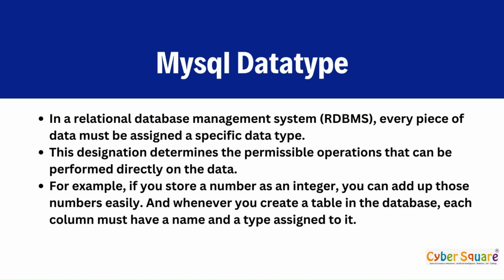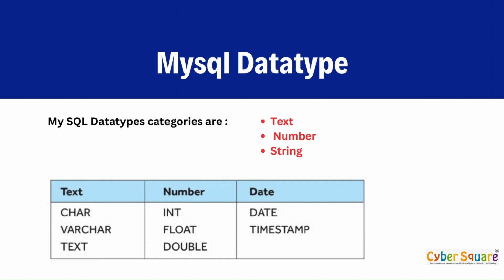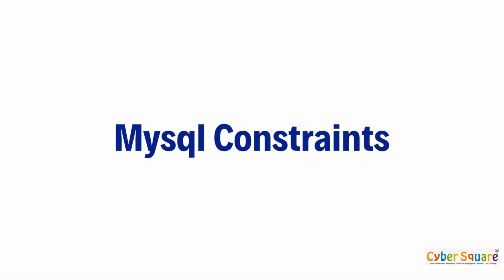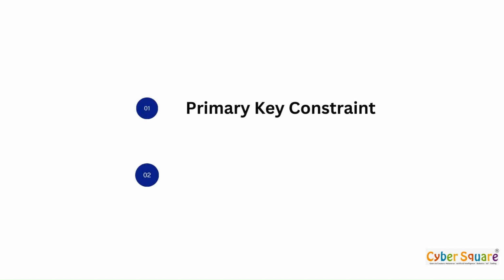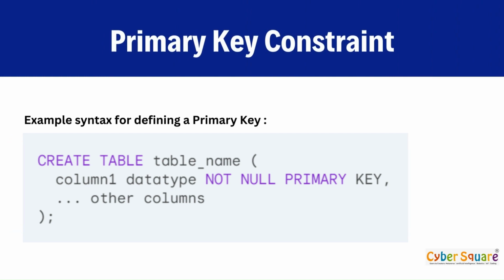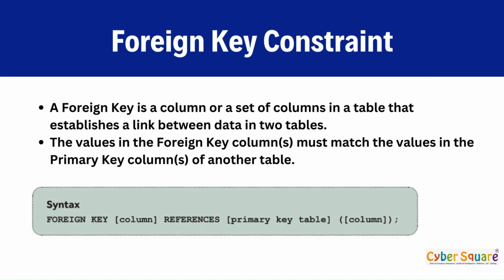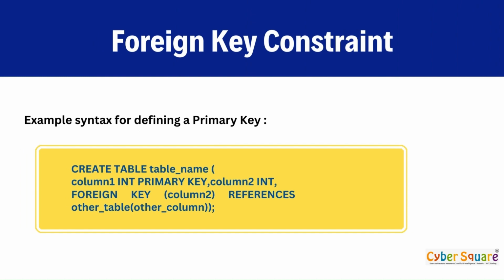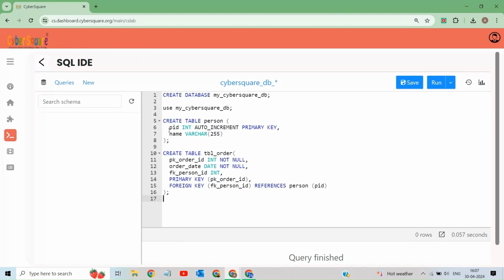MySQL Data Mastery: Types & Constraints Explained.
Level up your MySQL skills! Learn how to choose data types and use constraints to build strong, reliable databases. Perfect for beginners and anyone who wants to manage data effectively.